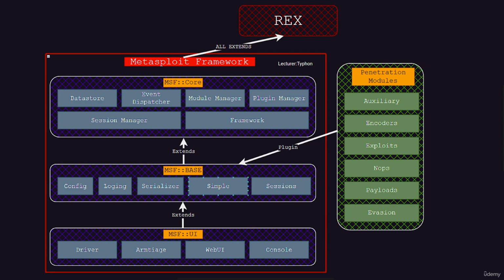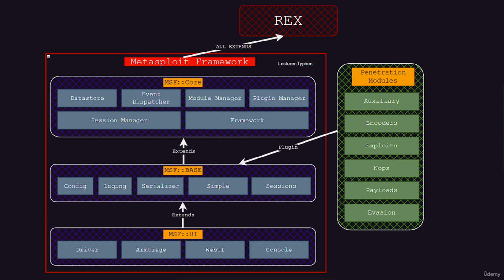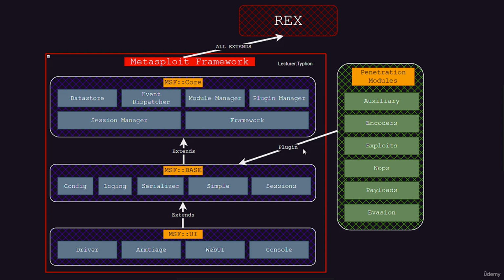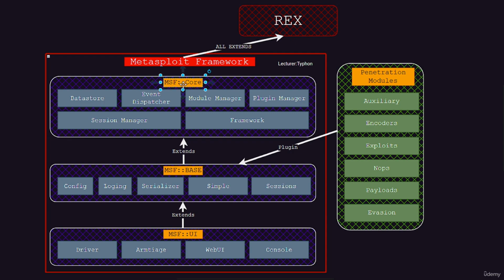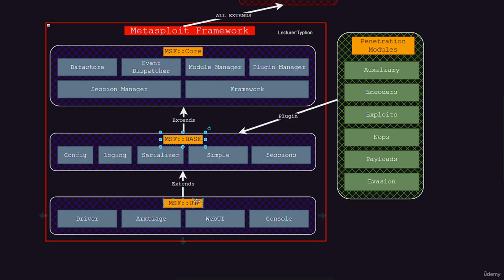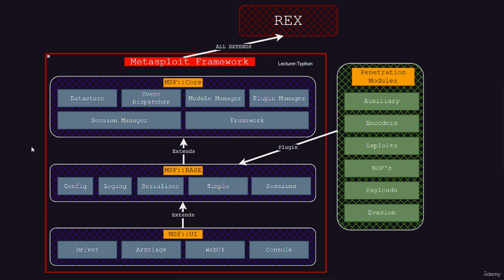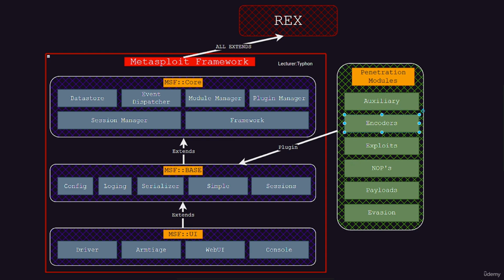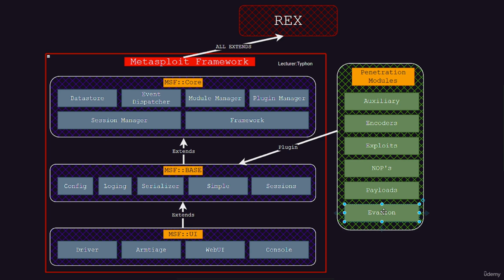The mysterious working principle of Metasploit Framework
In this video, we unravel the mysterious working principles of the Metasploit Framework, one of the most powerful and widely used tools in the world of ethical hacking and penetration testing. Whether you're new to cybersecurity or a seasoned professional, this deep dive will help you understand how Metasploit operates behind the scenes.

What you'll discover:

An introduction to the Metasploit Framework and its significance in cybersecurity.
The architecture of Metasploit, including modules, exploits, payloads, and auxiliaries.
How Metasploit identifies and exploits vulnerabilities in systems.
Step-by-step walkthroughs of common attacks using Metasploit.
Best practices for using Metasploit responsibly in ethical hacking scenarios.
This video is perfect for those looking to demystify the Metasploit Framework and leverage its capabilities for ethical purposes. Always remember to use this knowledge responsibly and within the bounds of the law.